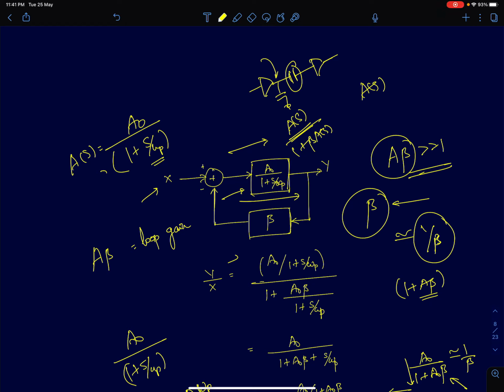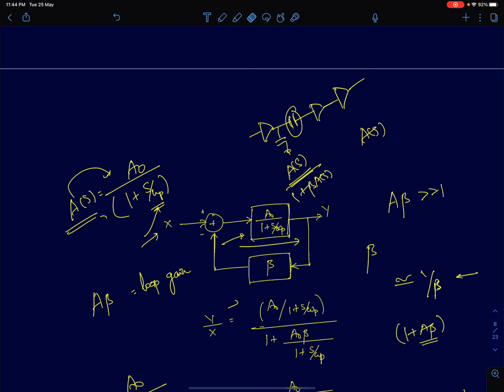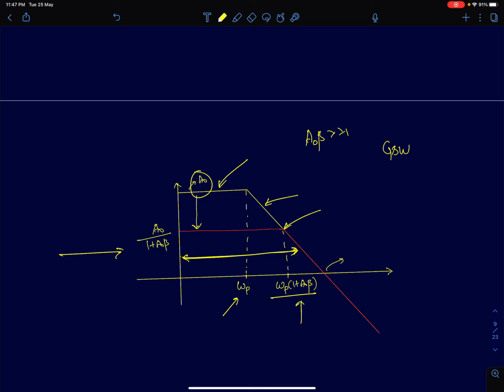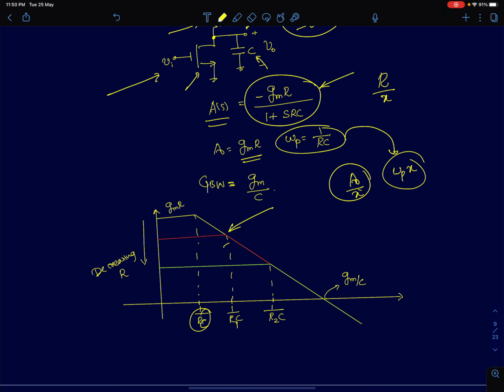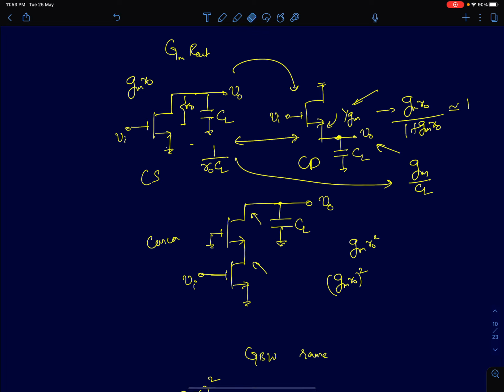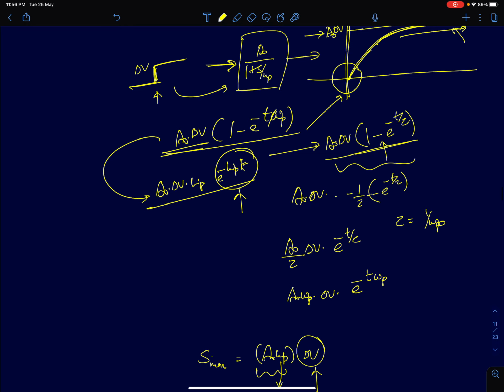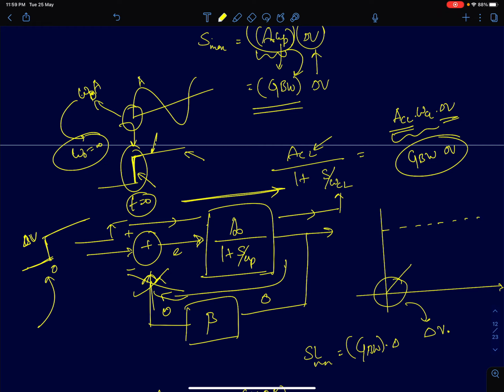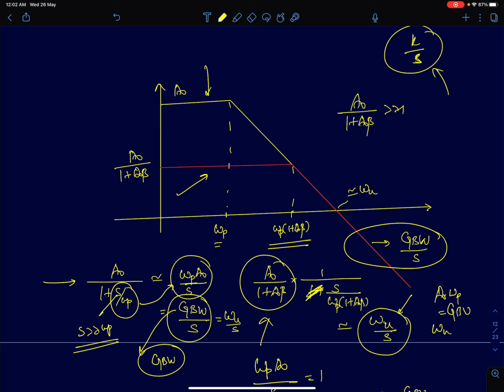MUE Lecture 74: Bandwidth extension in Negative feedback amplifiers